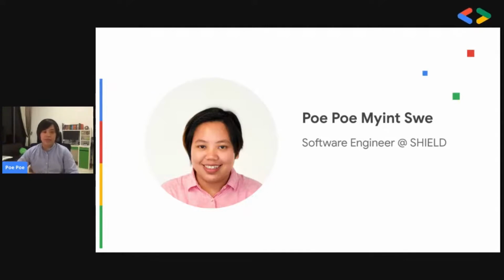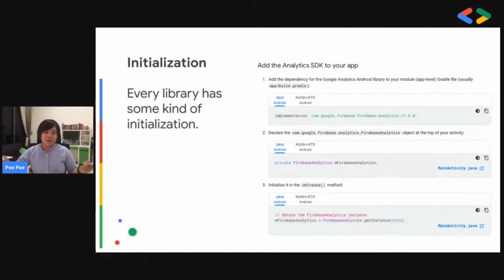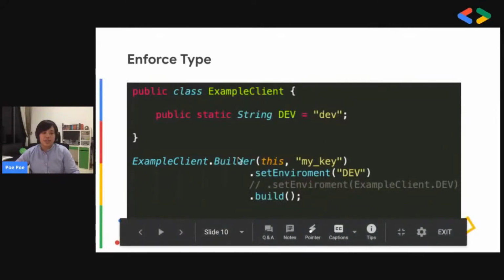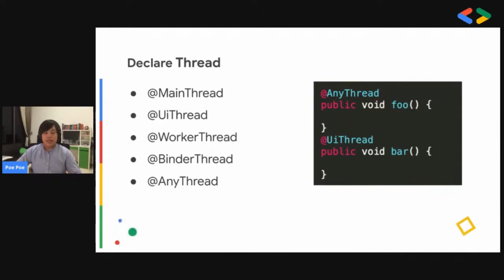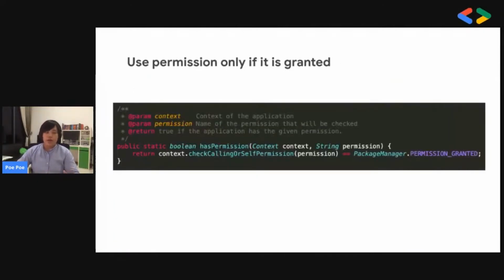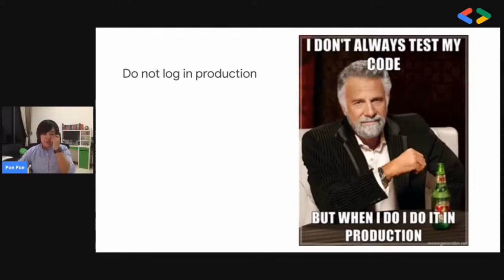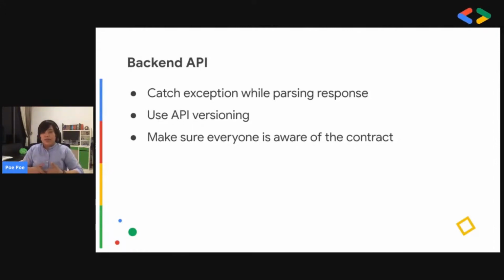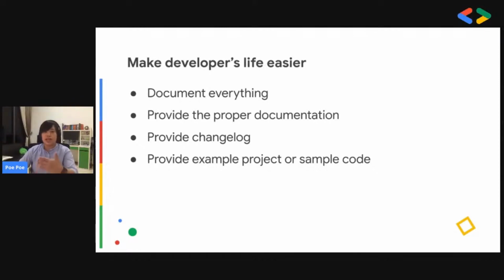Building Android SDK for Seamless Integration - Poe Poe Myint Swe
Name: Poe Poe Myint Swe
Topic: Building Android SDK for Seamless Integration

Most of us use frameworks and libraries all the time. But what does it take to develop a good Android SDK? We'll find out common pitfalls and best practices in this session.